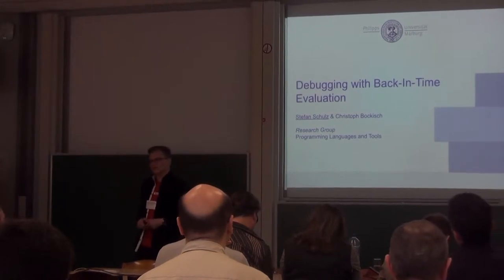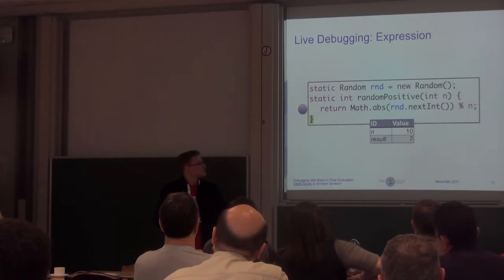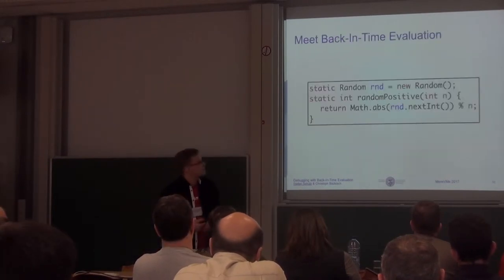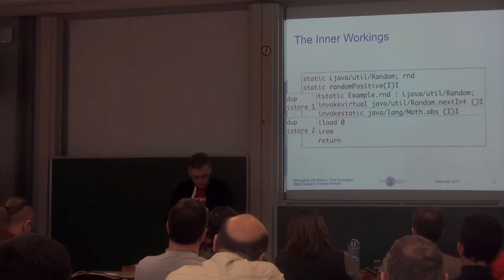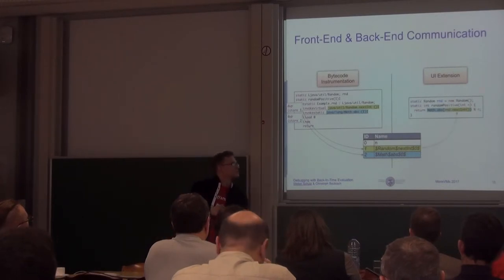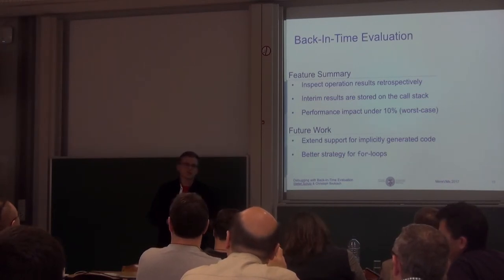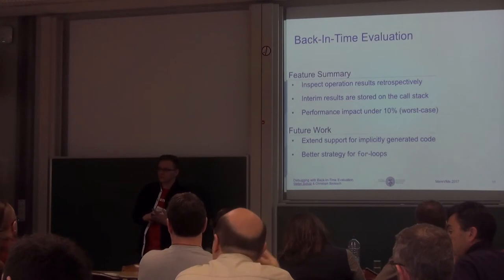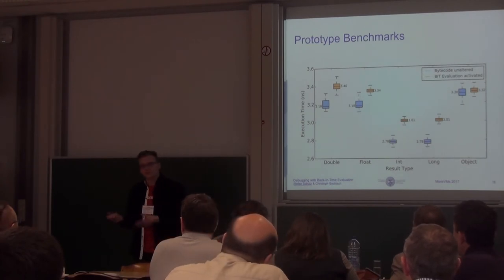MoreVMs - Debugging with Back-In-Time Evaluation